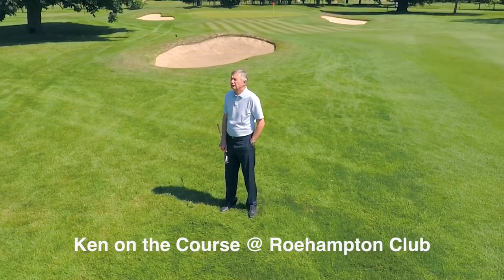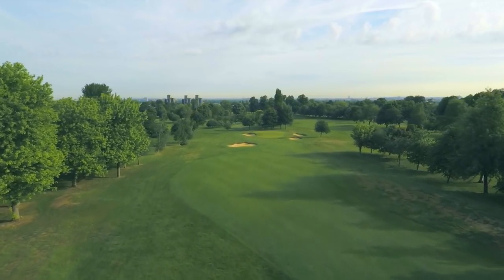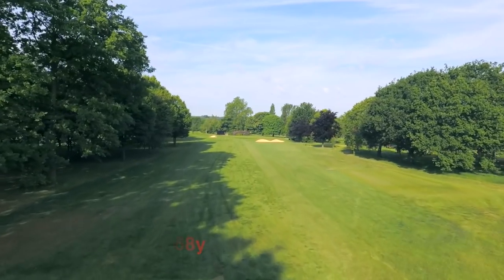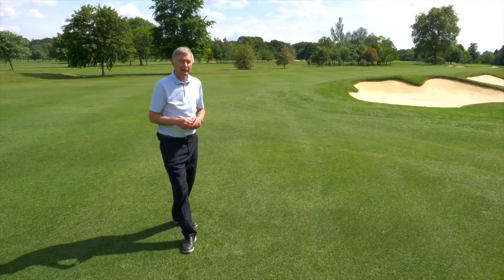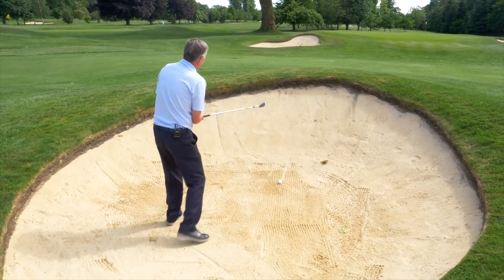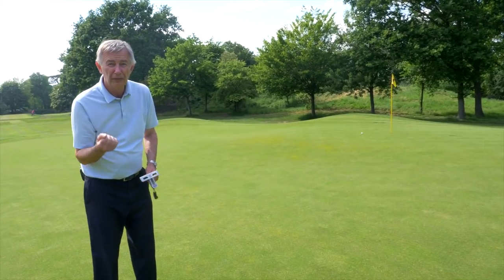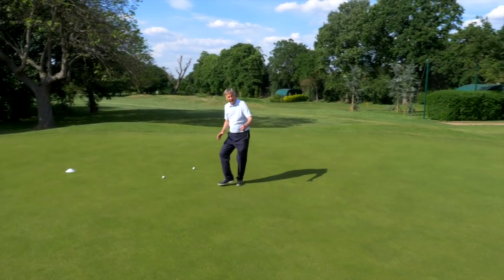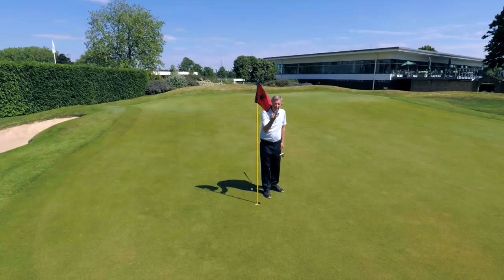Roehampton Club - Ken Brown on the Roehampton Club Golf Course 2019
Roehampton Club is the host of the historic Ladies' Challenge Gold Cup for female Pros and Amateurs, the European Senior Tour Pro Am, Toro Junior Masters and home club of Curtis Cup and Junior Ryder Cup star Annabell Fuller. Former Ryder Cup player and BBC golf commentator Ken Brown MBE inspected what this exclusive multi-sports club in south west London had to offer ...